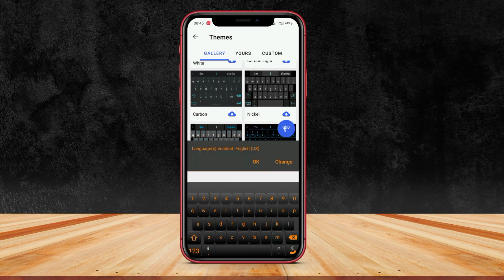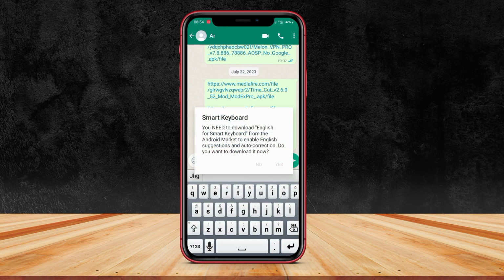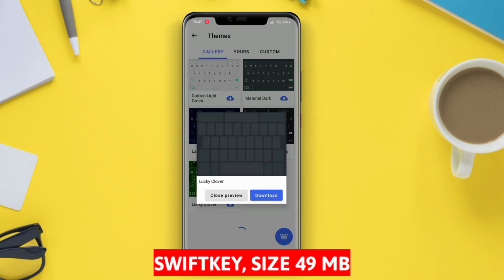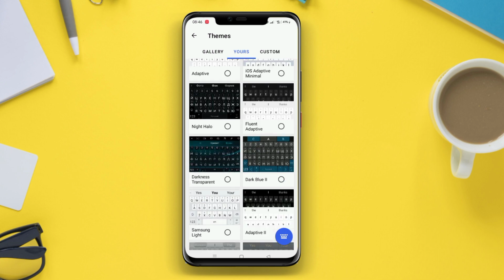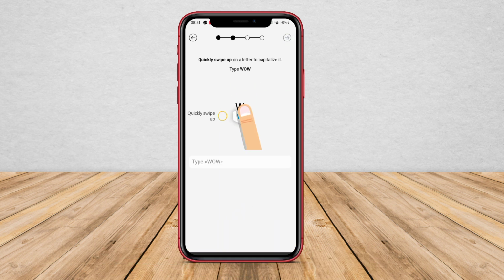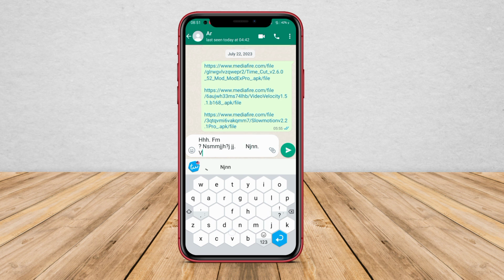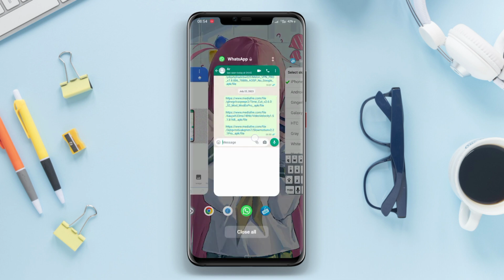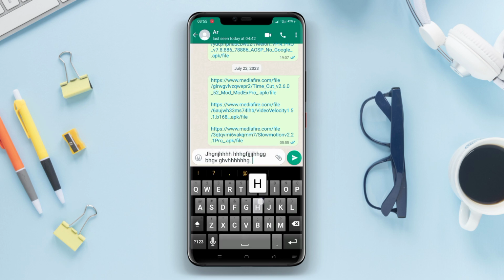3 Best Keyboard Apps For Android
The Best Keyboard Apps For Android 2023 are keyboard applications recommended for use on Android devices in 2023. These keyboard apps offer better typing features and experiences compared to the default factory keyboards on Android devices, with various theme options, accurate text prediction, and support for specific languages and accents.

These keyboard apps can also be customized to suit the user's needs, such as adjustable keyboard size, more and higher quality emojis, and gesture features that allow users to swipe their fingers on the keyboard for faster text input. Some keyboard apps also provide support for one-handed mode, which is particularly useful for devices with larger screens.